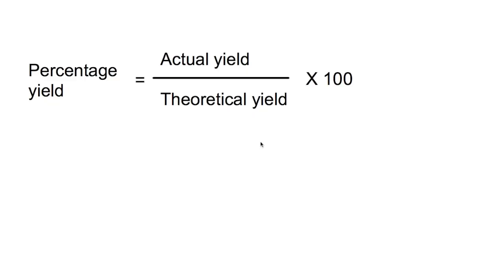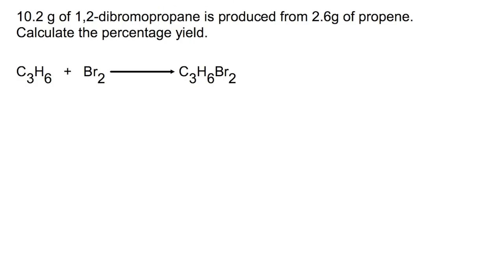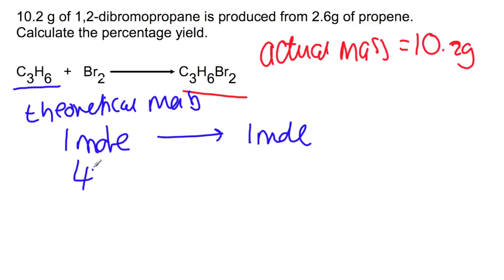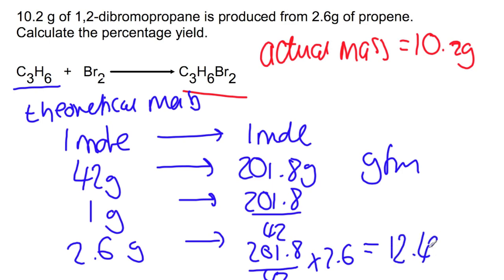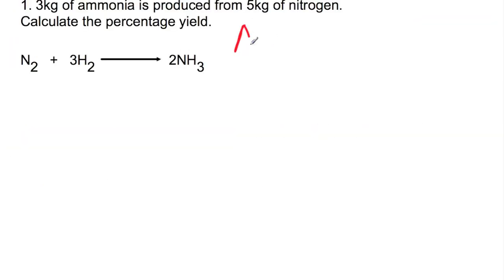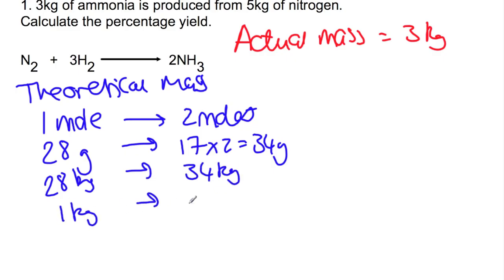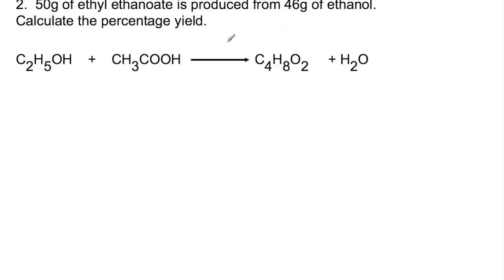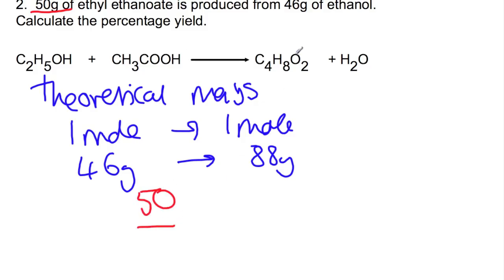Higher: Percentage Yield - mass method using proportion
Percentage yield using mass calculations.